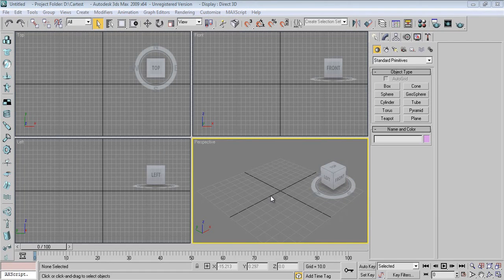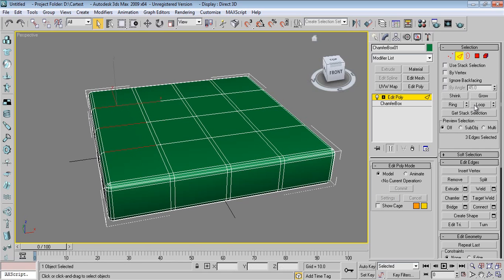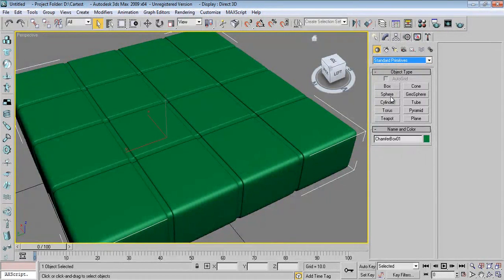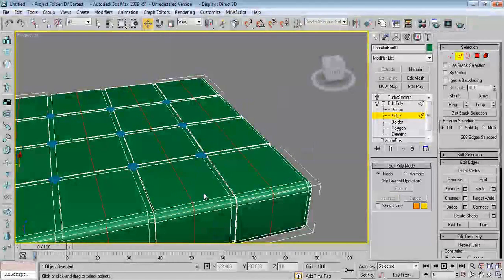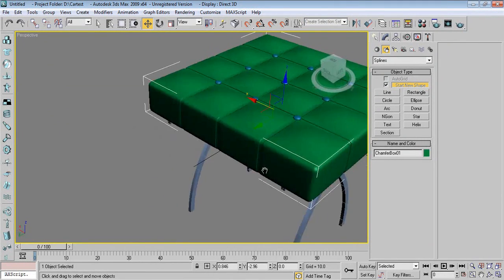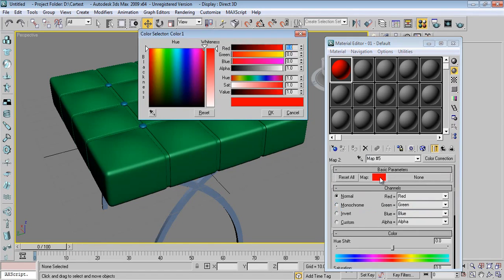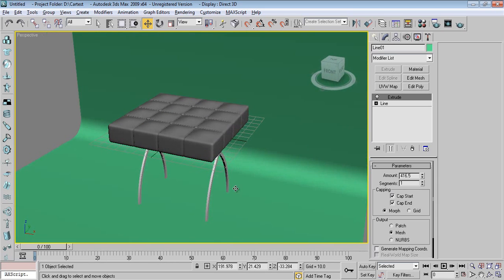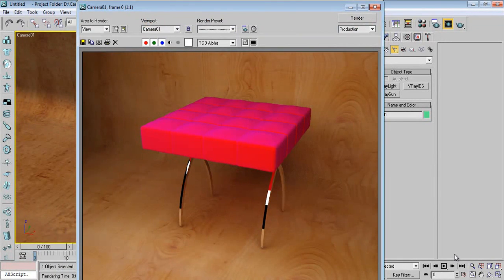3D Max Tutorial:Seating Chair for waiting room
3D Max Tutorial for beginners:Modeling,Texturing,Lighting and Rendering.New learning curves for freshers.

Circle Cabinet
Circle Black CC 840 Gaming Cabinet

Graphics Card
Gigabyte GeForce GV-N710D3-2GL 2GB PCI

Hard disk(Internal)
Seagate Barracuda 2TB 3.5-inch Internal Hard Drive

Processor
AMD FX 8320E (8 core) processor